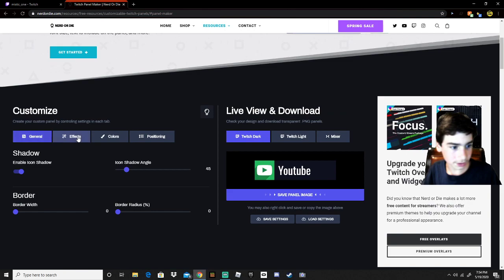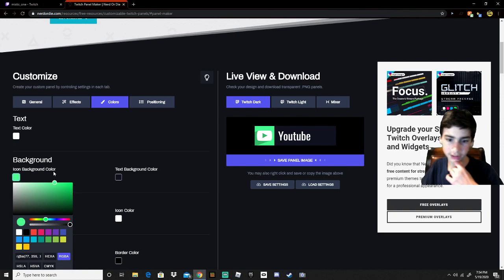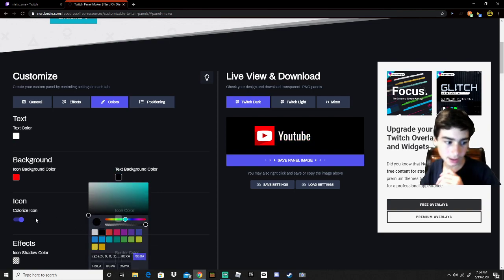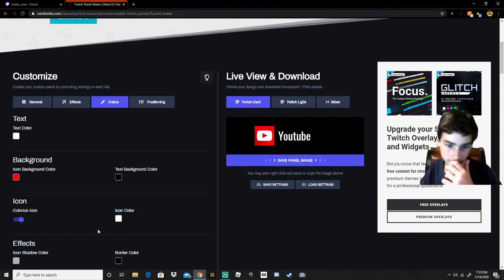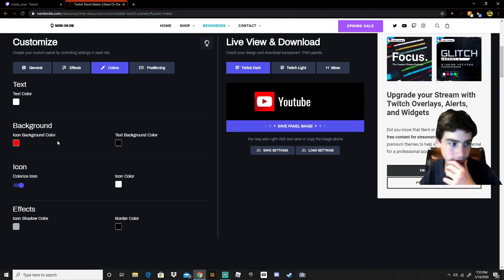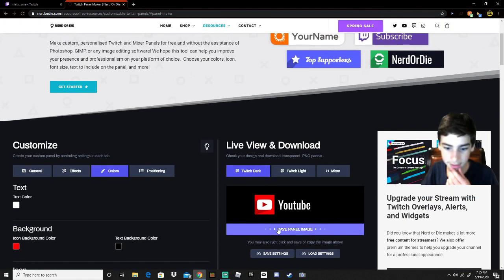How to Add Twitch Panels to you Account Page